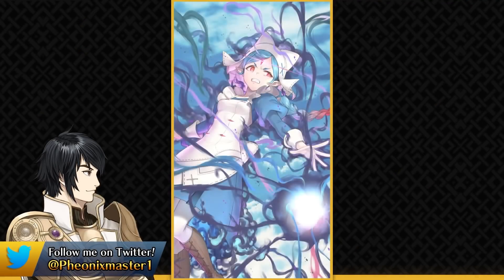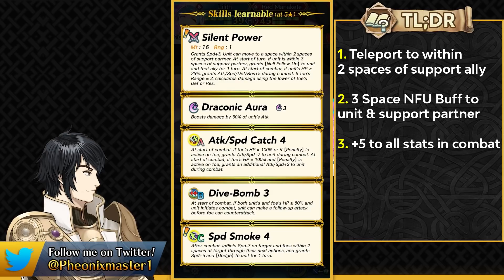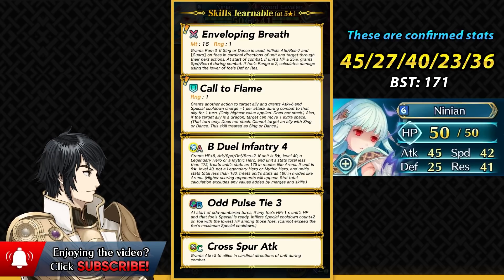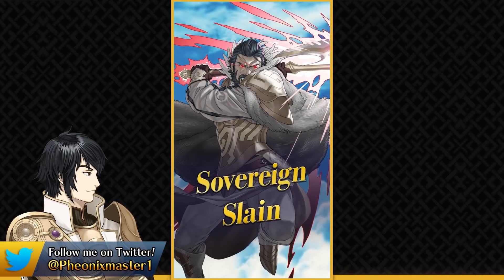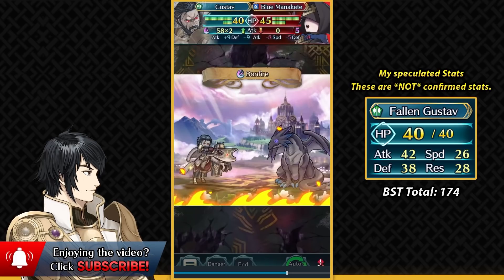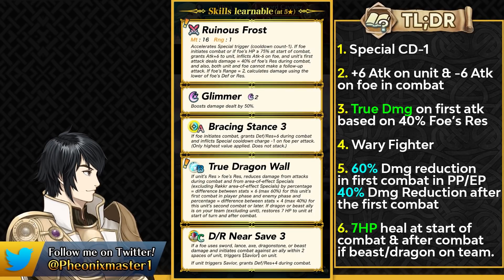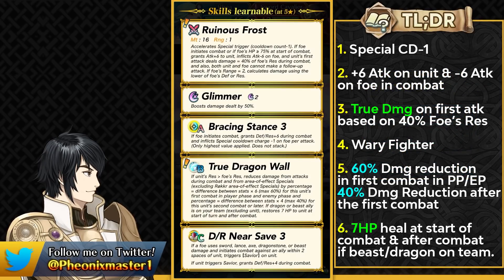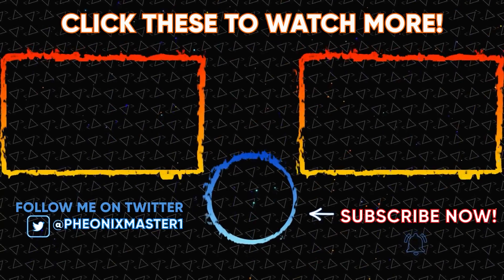FALLEN RHEA IS HERE! Fallen Ninian, Lilith, Gustav & Muarim Analysis - Fire Emblem Heroes [FEH]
Fire Emblem Heroes has a New Summon Banner - FEH Fallen Banner: Beyond Control where you can summon Fallen Rhea, Fallen Lilith, Fallen Ninian & Fallen Gustav. Fallen Muarim is the Grand Hero Battle - Free Grail Unit. I give my first impressions & analysis on these Fallen Units, if you should be summoning for them and where you can use these units in Arena, Aether Raids, Summoner Duels, PvE etc!

Fallen Rhea is a strong Near Save & Far Save Tank with True Dragon Wall Skill and being colorless, Fallen Lilith brings new Spd Smoke 4 and can teleport to support partner! Fallen Ninian works as a Dragon Dancer by having a unique prf dance and finally Fallen Gustav brings Atk Smoke 4 and works as a mixed phase bulky cavalier. Fallen Muarim should be an interesting GHB unit as he is going to be an infantry beast with a Tempo skill in his weapon.

0:00 Fallen Lilith
4:25 Fallen Ninian
8:00 Fallen Gustav
11:28 Fallen Rhea
17:40 Fallen Muarim